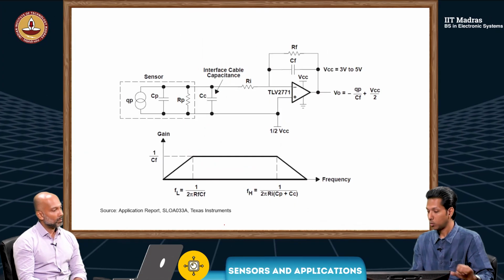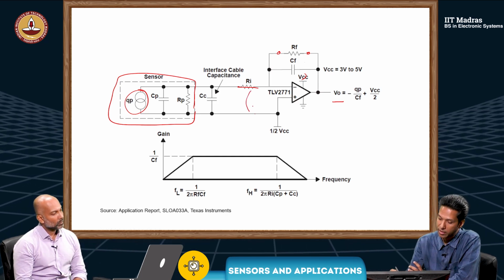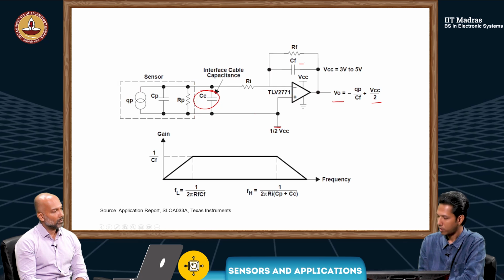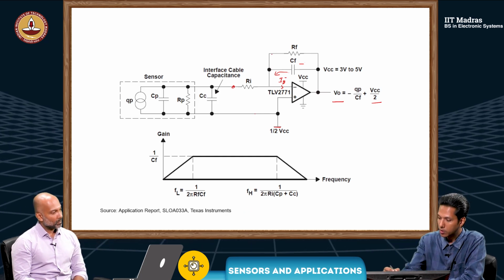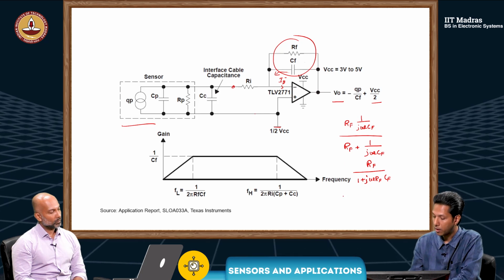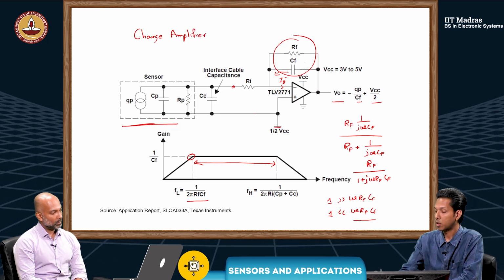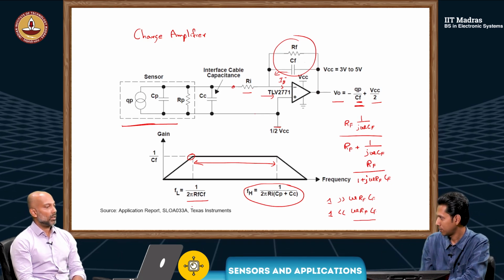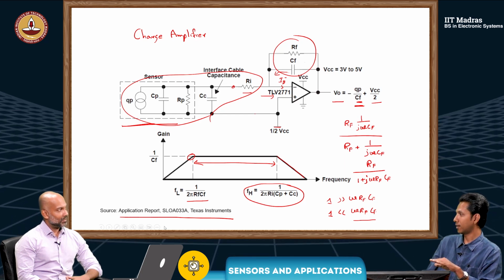W12_L6: Charge amplifier for piezoelectric sensors